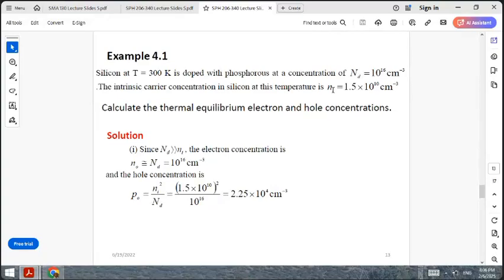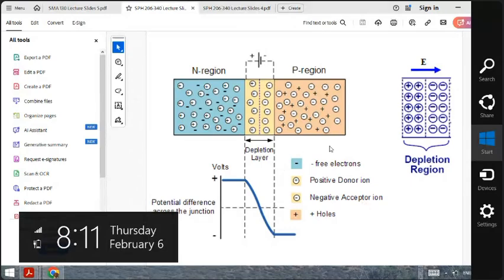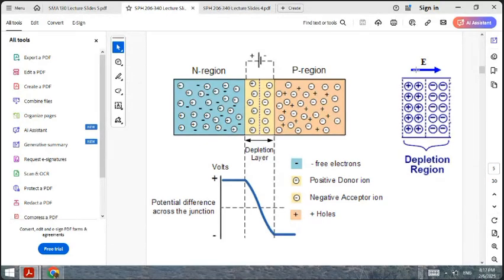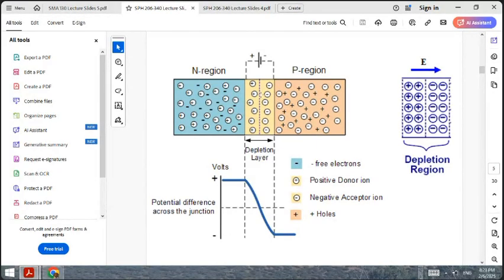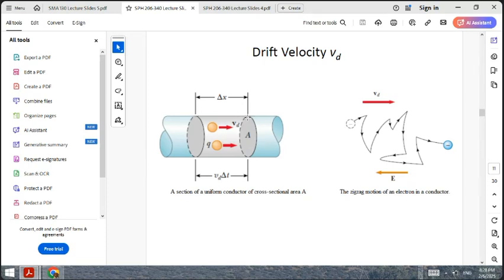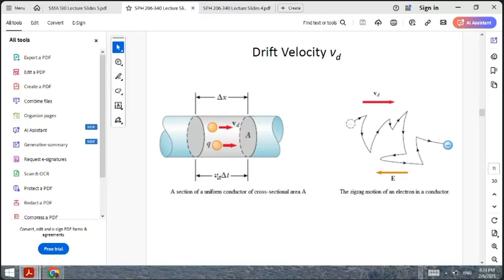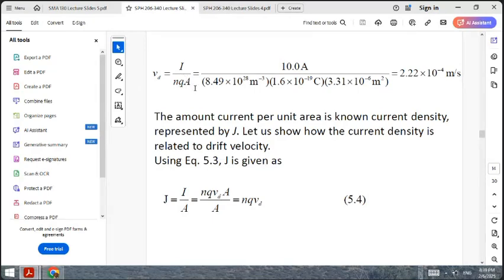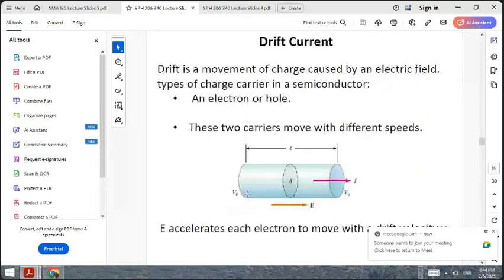SMA 130 SECOND ONLINE CLASS PART I (THE PN JUNCTION)